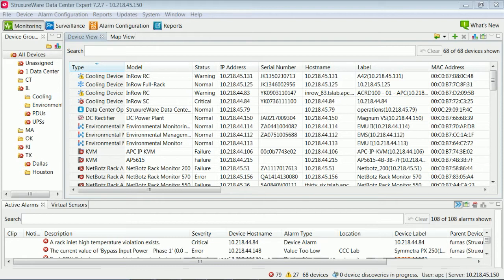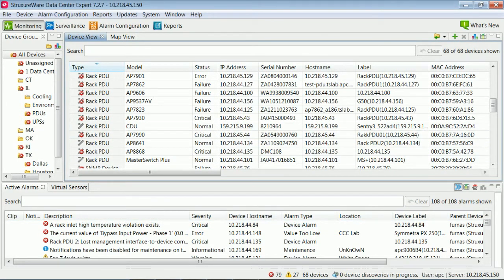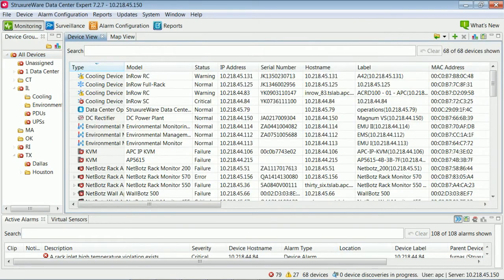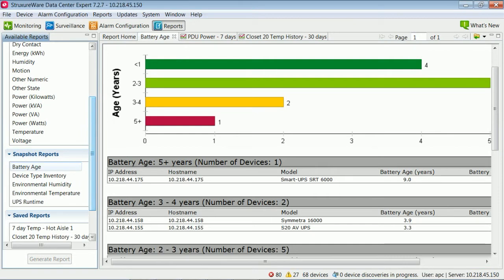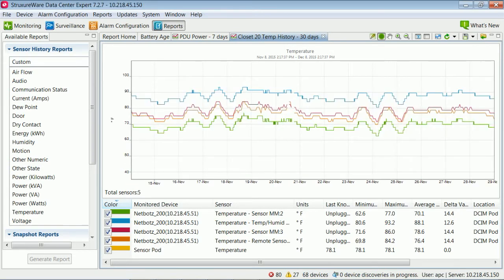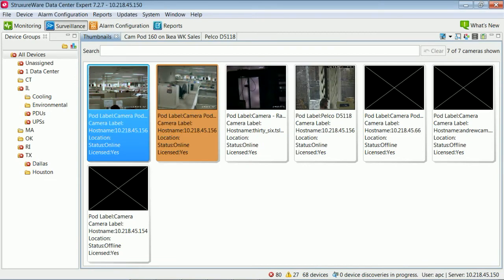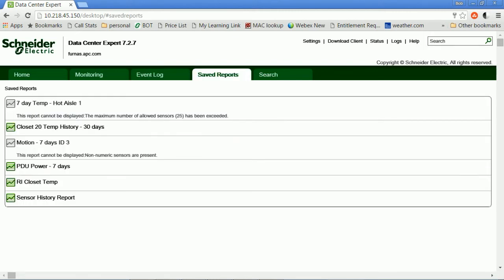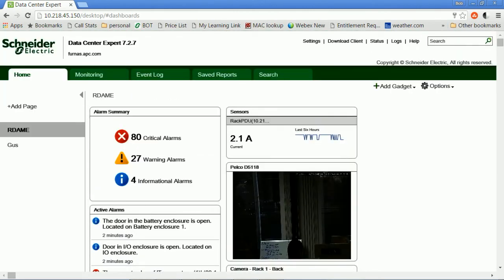DCE short demo 12 8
Brief introduction and demo of StruxureWare Data Center Expert 7.2.7